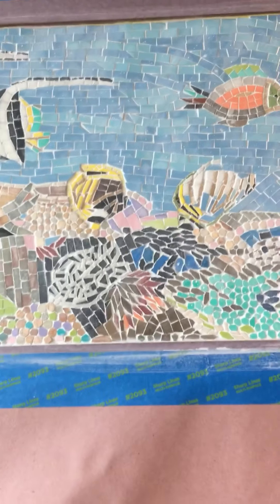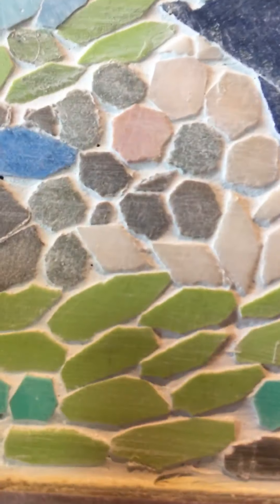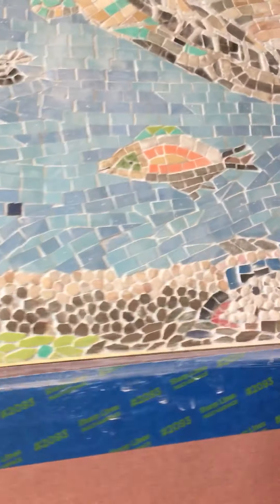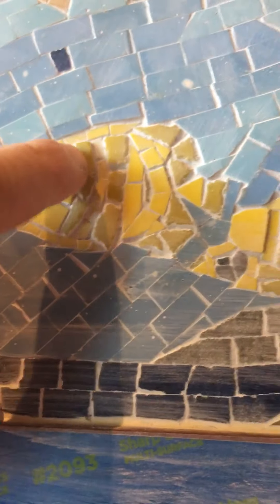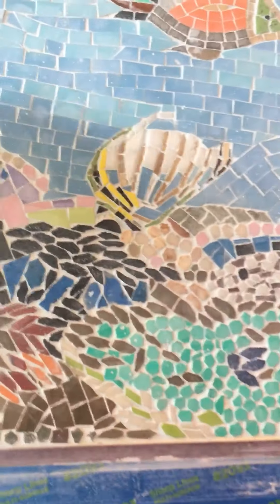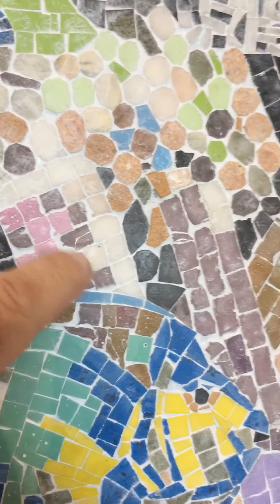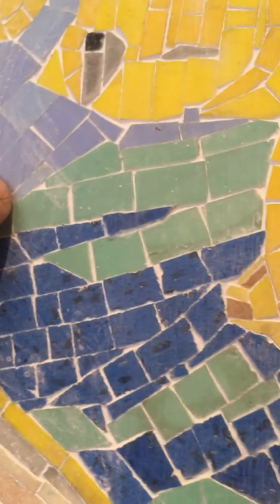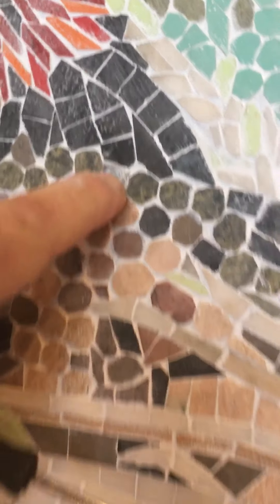Coral Reef Bathroom Mozaic grouting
The sealer will unify the separation of grout and marble. Careful not to wash your grout out,
Or burie the
Artwork🖼